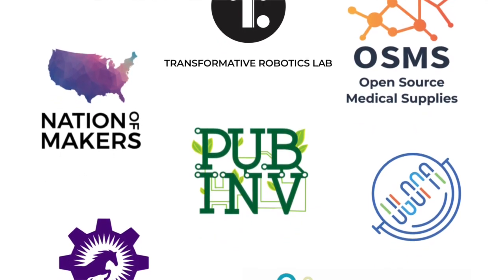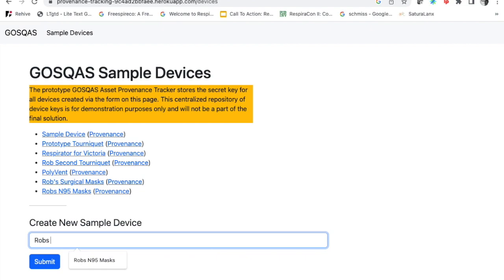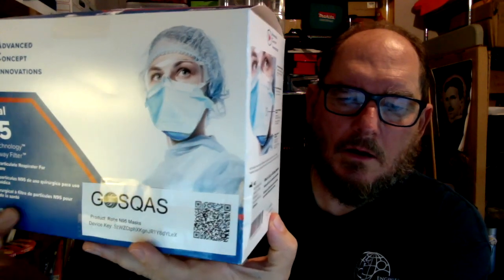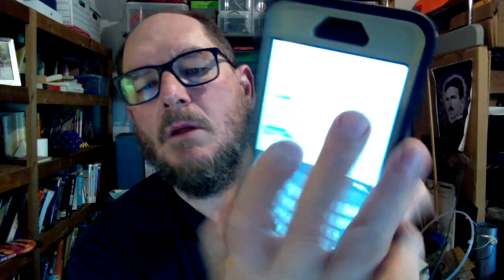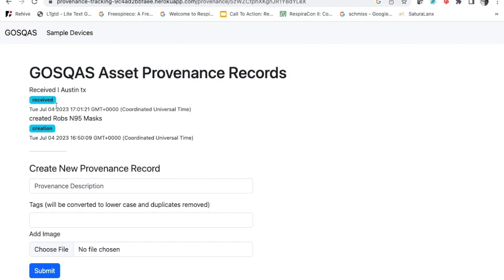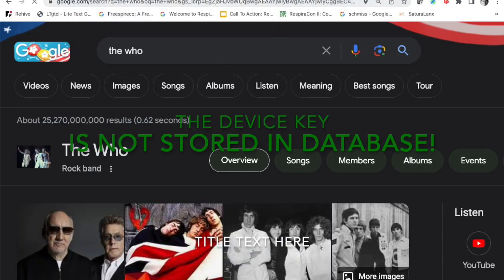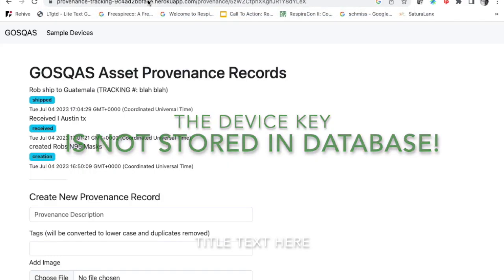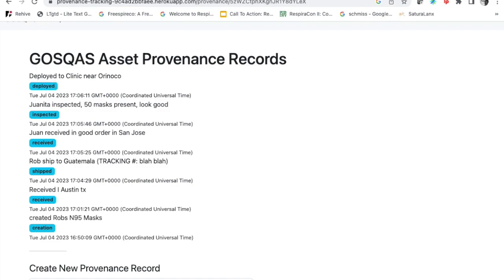GOSQAS Demo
This is a demo of software developed to do Asset Provenance Tracking for the Global Open Source Quality Assurance System (GOSQAS). Although a work in progress, it is getting close to being a minimum viable product. We reserve all rights to our trademarks, but all of the code is open source and can be found at our GitHub repos. This work was coded by Harry Pierson.